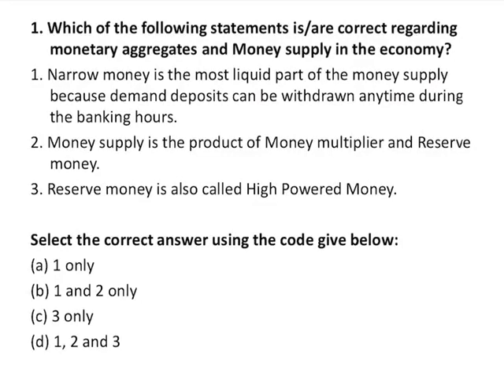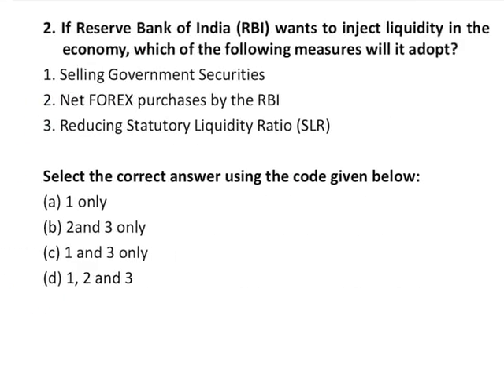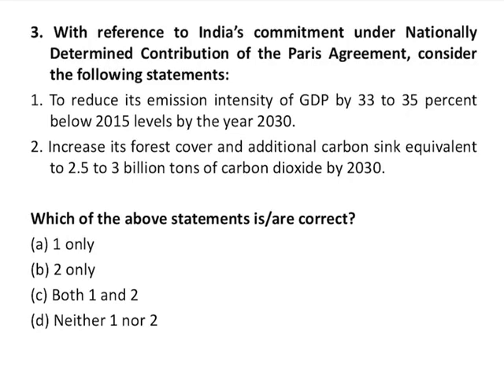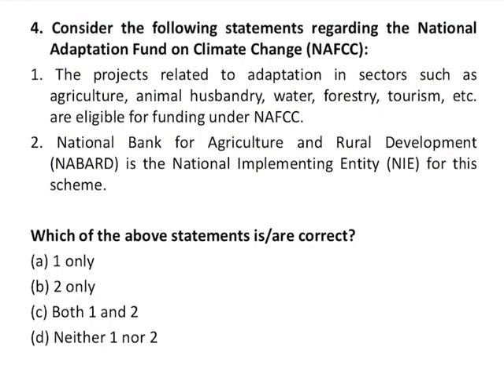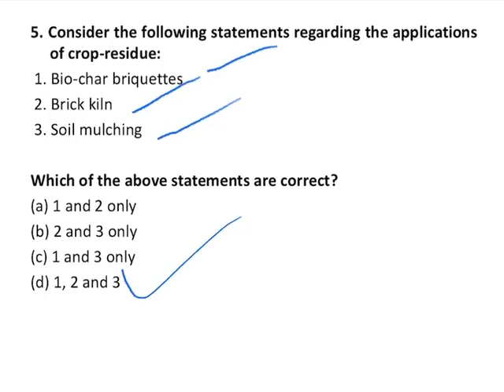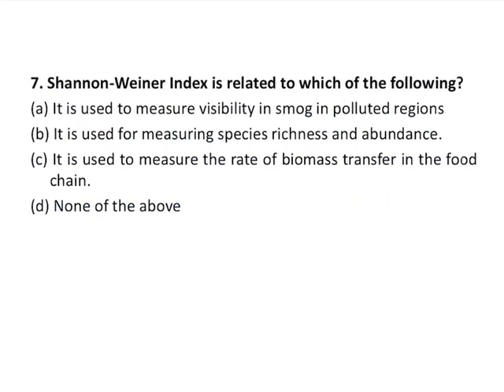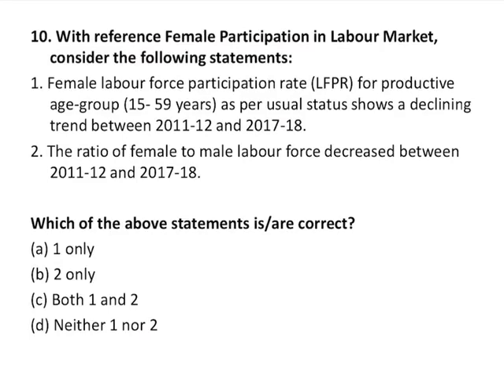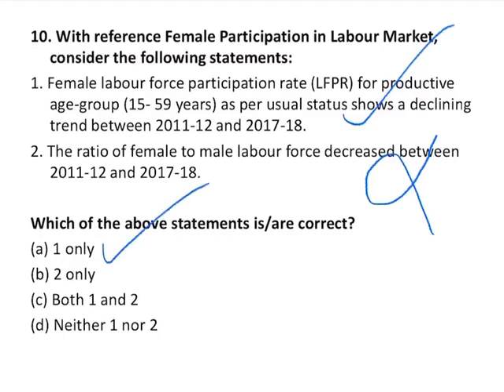Prelims 2020 Current Affairs: Complete Revision through MCQs, Daily 10 MCQs #26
It has been widely observed that coverage of Prelims Syllabus through MCQs is one of the best strategies to comprehend and grasp the key and critical areas. This not only helps in better understanding but also helps in memorising the vast study material.

Since Current Affairs is one of the most important and core areas of UPSC, a firm grip and command over the area is a prerequisite to qualify the exam. This video is a short and crisp analysis of ten MCQs from the perspective of Current Affairs which are relevant for UPSC Prelims2020. The brief analysis of each question touches only relevant areas so that you can derive maximum benefit in a reasonable time frame. Questions have been designed in the exact pattern of UPSC Prelims.